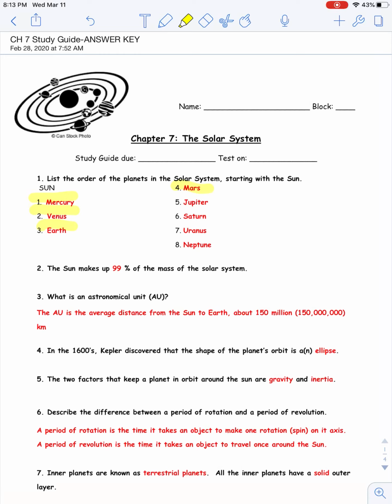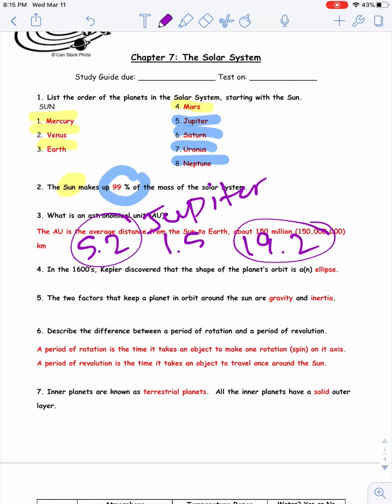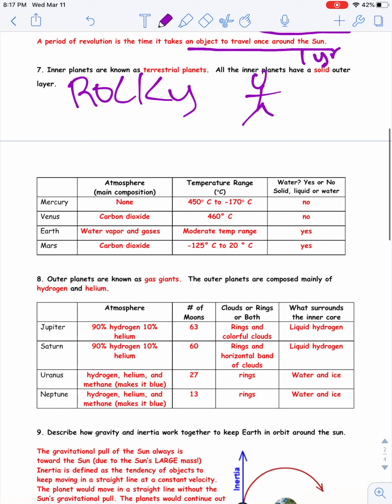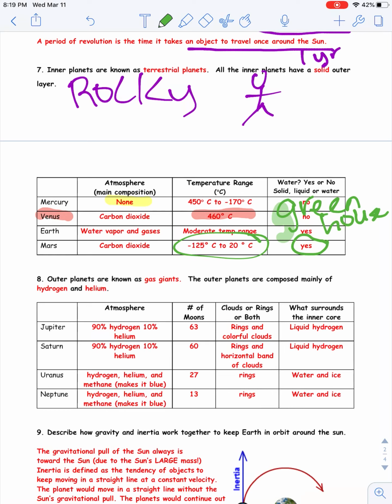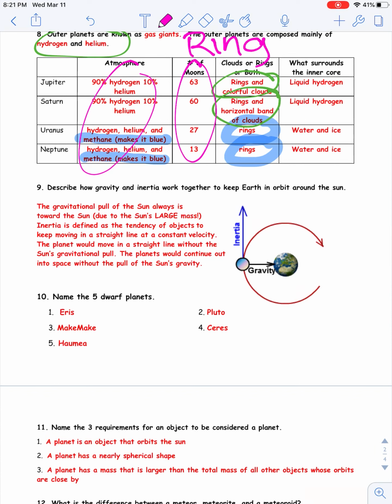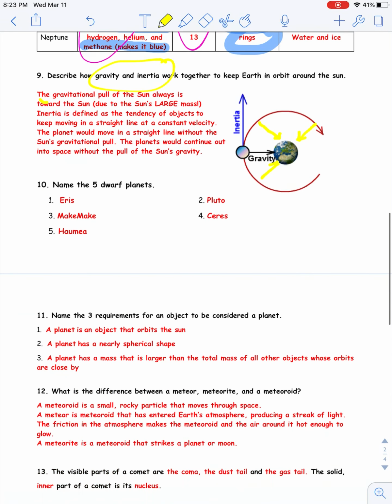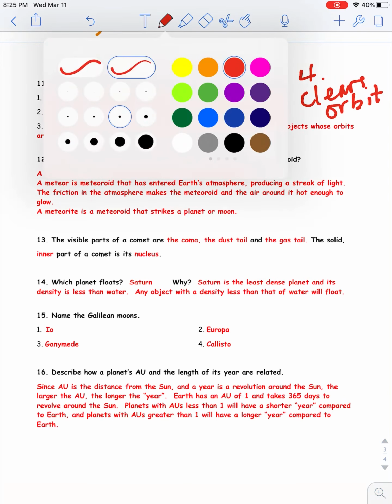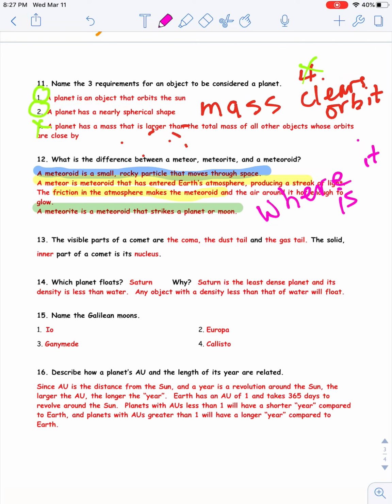CH 7 study guide part 1